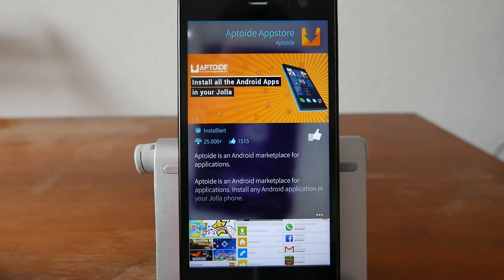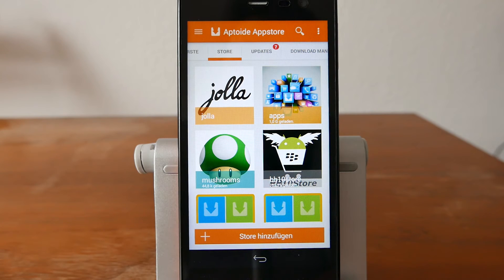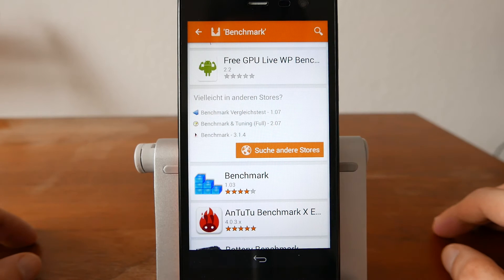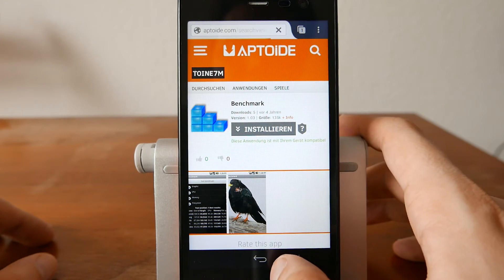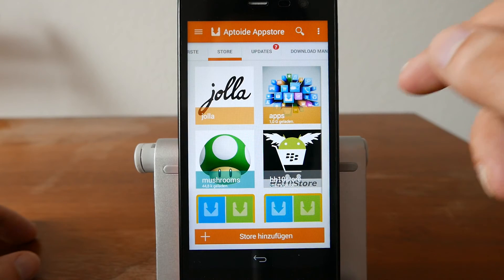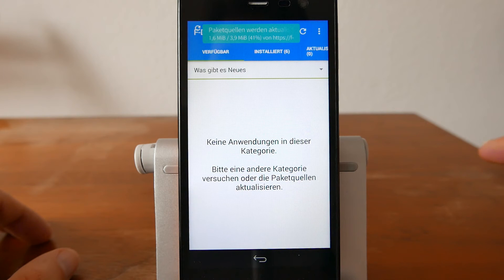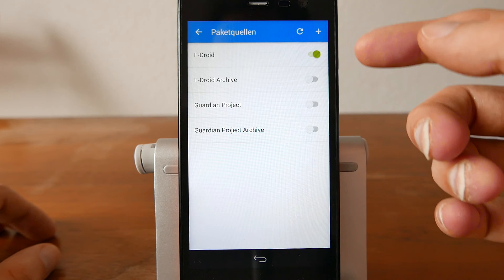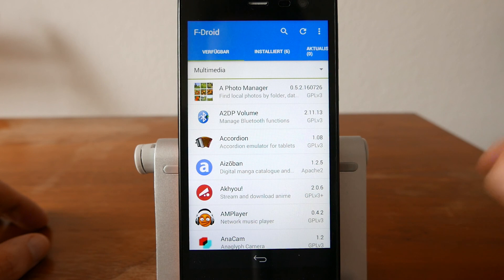SailfishOS App Podcast: How to get Software 3 - Aptoide/F-Droid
In this part 3 I show you how to get Android Apps on your SailfishOS device